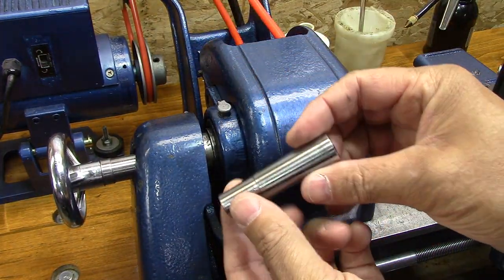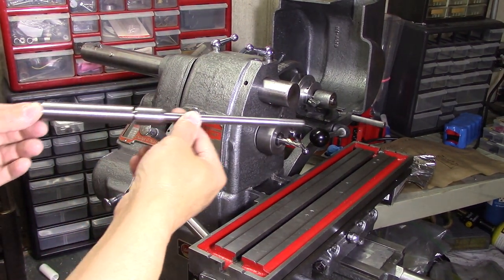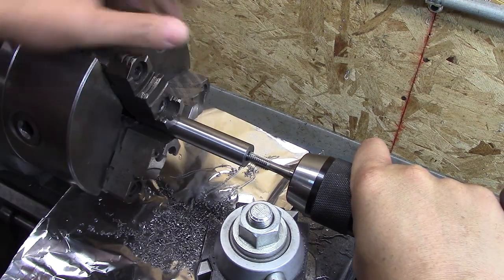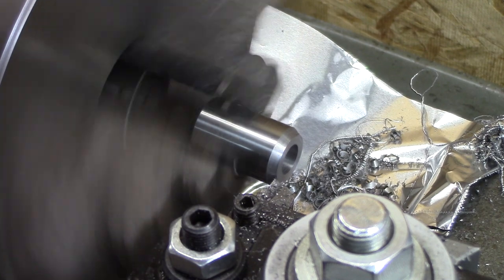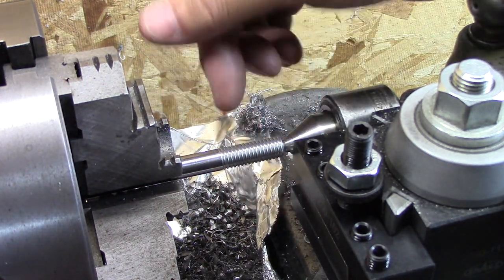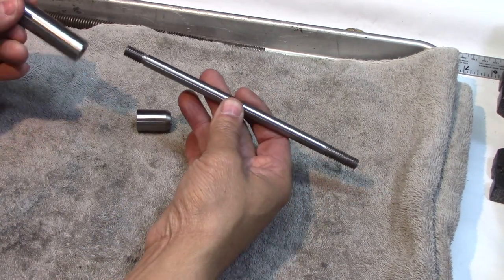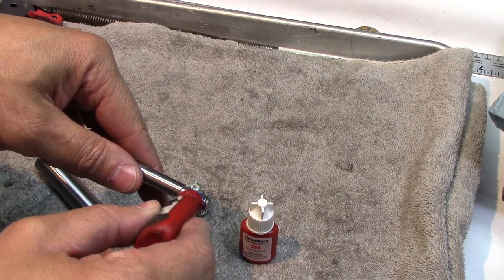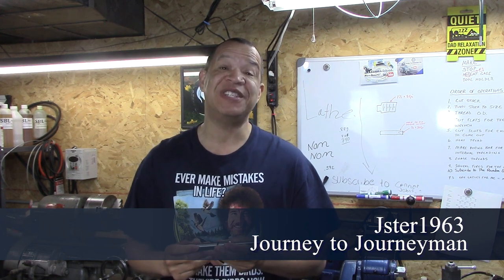Using my Atlas 7B Shaper and South Bend 10K to make a drawbar. Journey to Journeyman, Episode 31.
I use my Atlas 7B Shaper and my South Bend 10K, to make a drawbar and spacer for my Atlas Horizontal Mill.

I single point thread and machine an angle for a drawbar and space for my Atlas Mill.

In my series "Journey to Journeyman" I will try to become a proficient hobby machinist.  I will be learning how to use my Atlas 618, South Bend 10K metal lathe, Atlas Horizontal Milling Machine, and my Atlas 7B Shaper to make parts for my restoration projects.